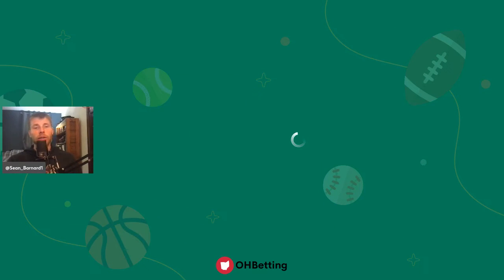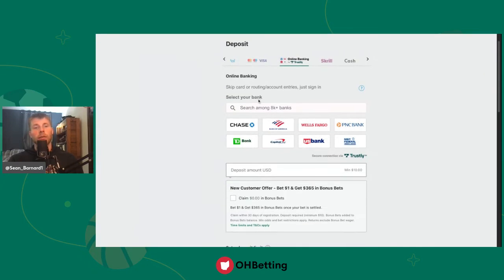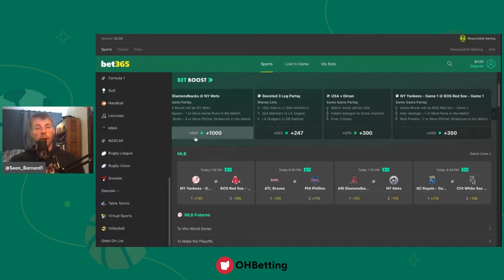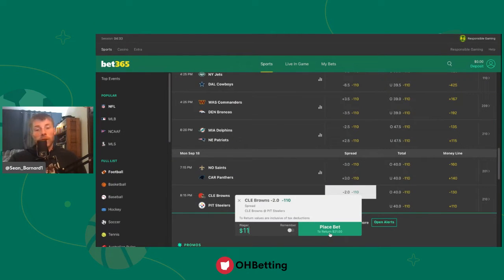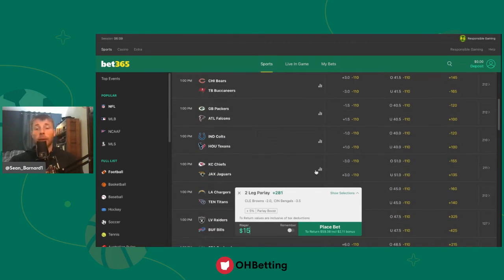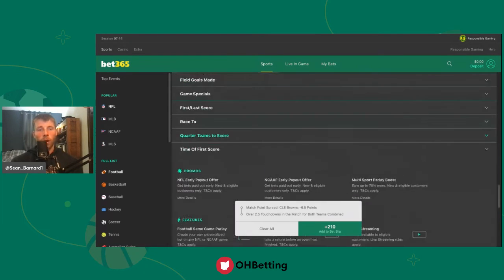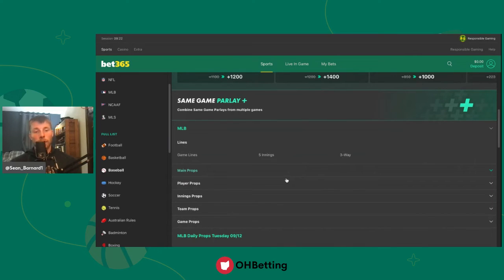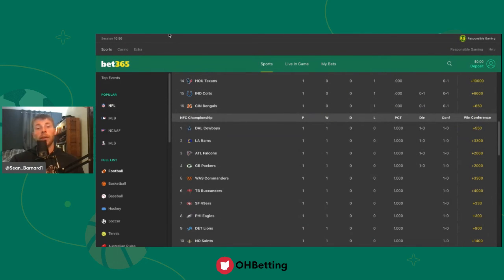Bet365 Ohio: Promo Code & Review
👋 Hello, Ohio sports betting fans! Welcome to OH Betting, your reliable source for sports betting insights in Ohio. Today, we've got a special treat for you—an in-depth review of Bet365 Ohio, one of the world's leading online gambling companies! 🌍🏈

📌 What's Inside This Video:

- How Bet365 Ohio Works: Our expert Sean Barnard walks you through the website's user interface, betting options, and standout features.

- Sign-Up and Claiming Promos: New to Bet365? We've got a detailed guide to help you sign up and claim the latest Bet365 promo code in Ohio.

- Where to Find the Best Promo Codes: Maximize your betting experience with the best promo codes for Bet365 Ohio. We'll show you where to find them!

- OH Betting's Verdict: Sean Barnard shares his comprehensive review and final thoughts on whether Bet365 Ohio is the right choice for you.

📌 About Bet365: Bet365 is a globally recognized online gambling company that offers a wide range of betting options, from sports betting to casino games. With a reputation for reliability and innovation, Bet365 has become a go-to choice for bettors worldwide.

21+ and present in OH. Gambling Problem? Call 1-800-GAMBLER.